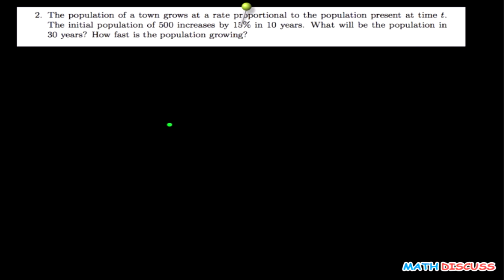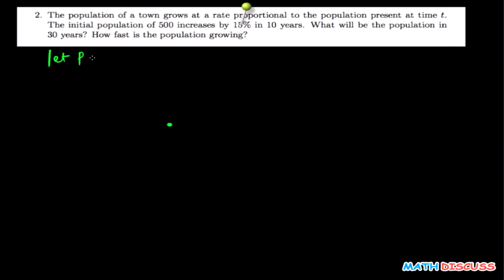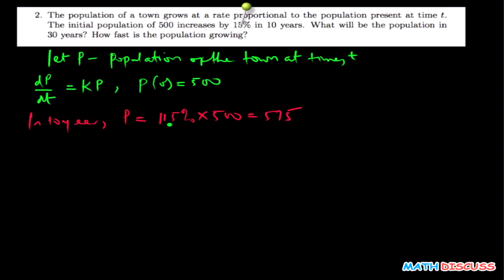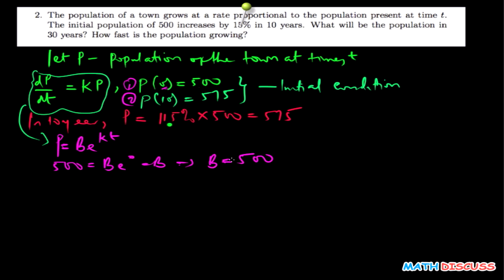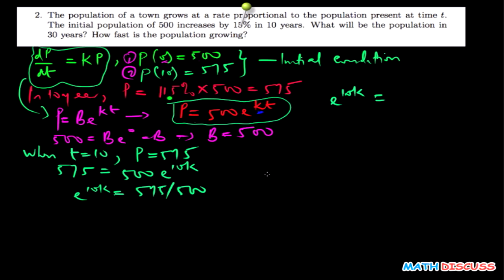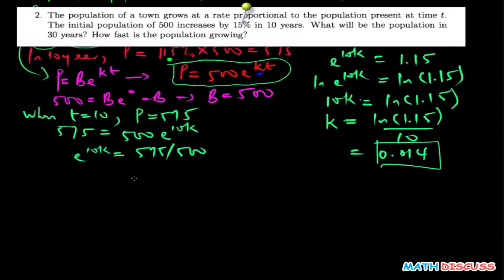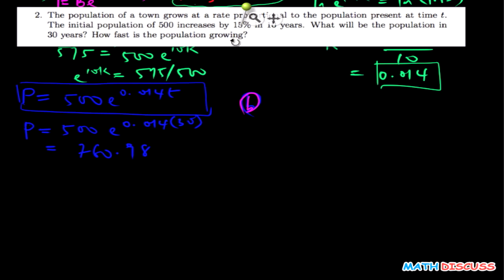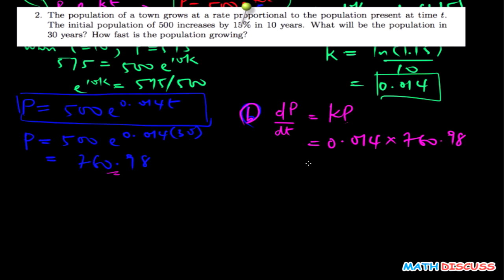Population Dynamics (2)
Solved problems in differential equations.